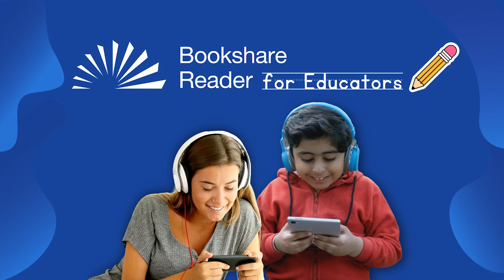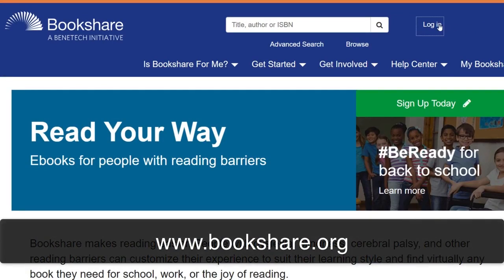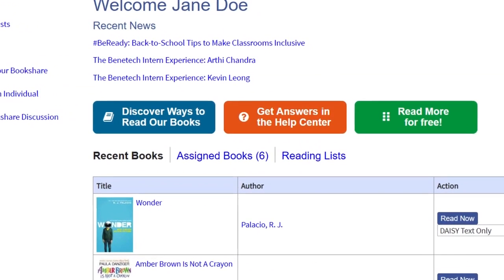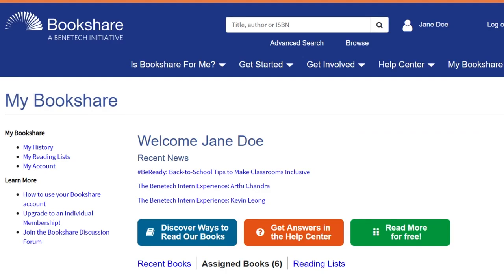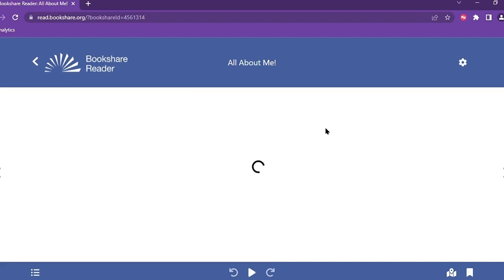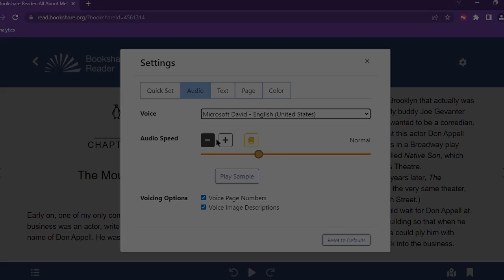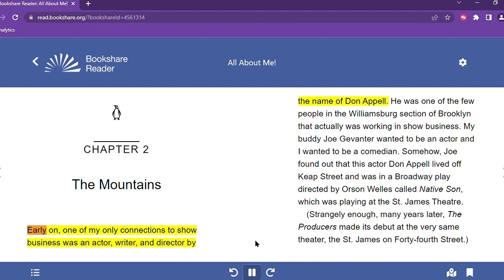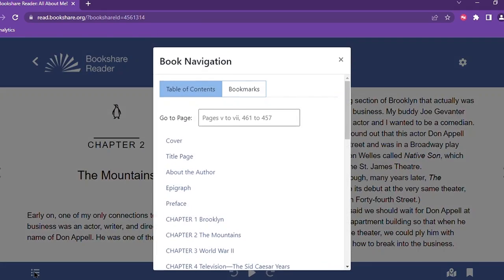Bookshare Reader for Educators Part 1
A quick-start guide for educators.
In this video you will learn:
How to log your students into Bookshare
Where to find assigned books
How to customize your Bookshare Web Reader
& more!